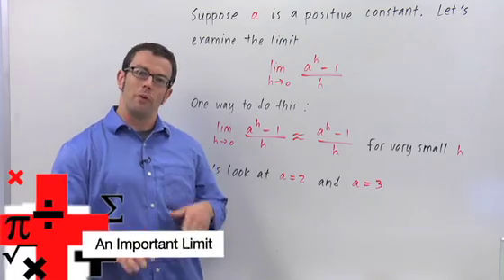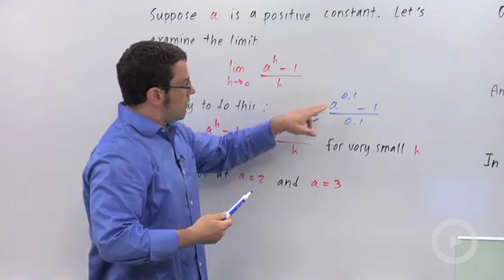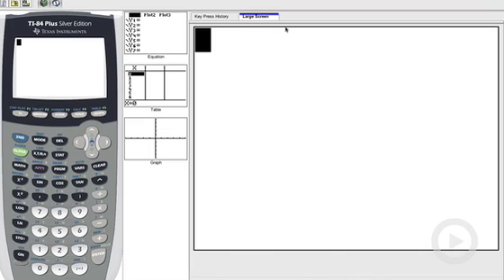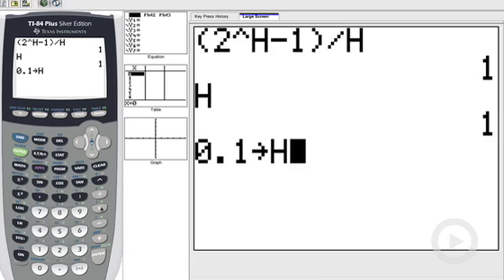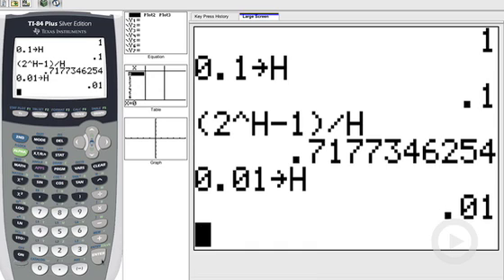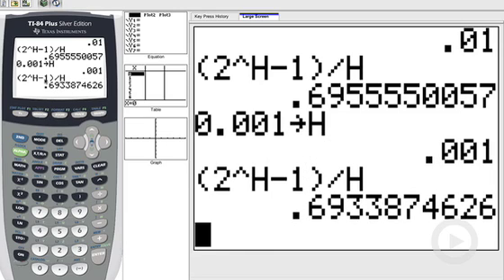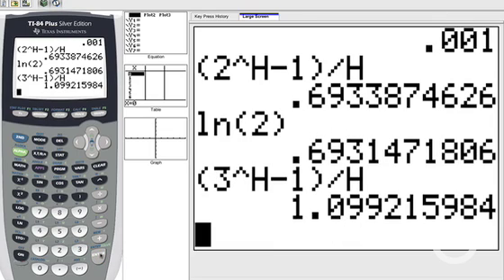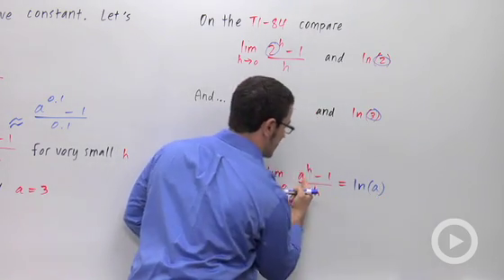An Important Limit